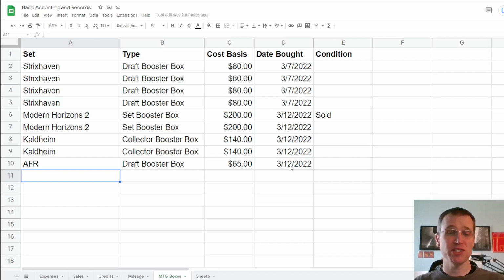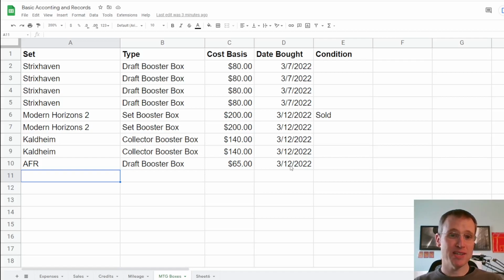I don't have a record for what I paid!! IRS, please don't shoot!